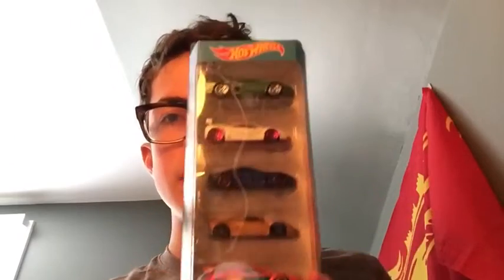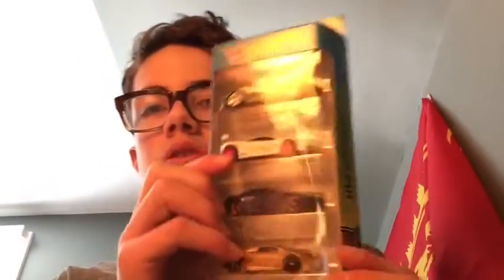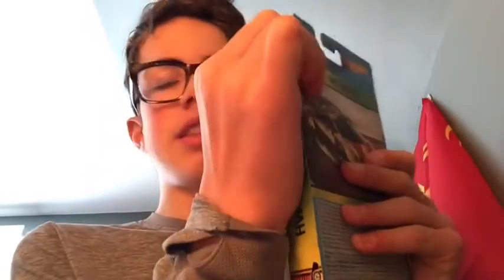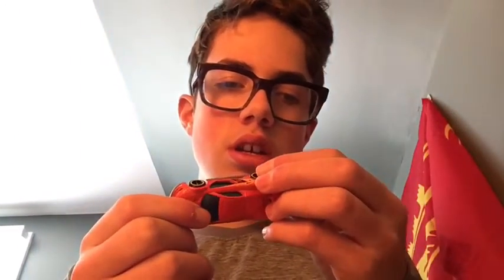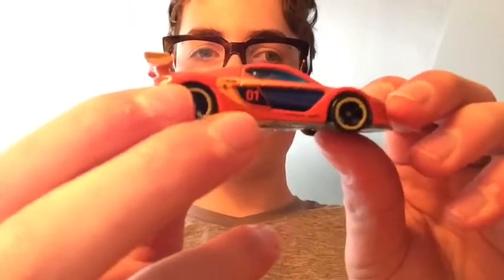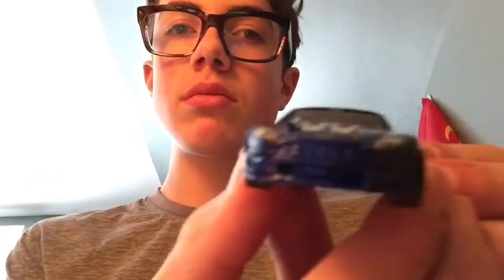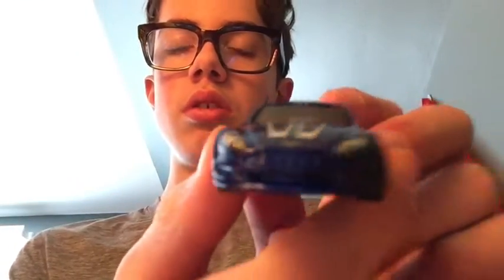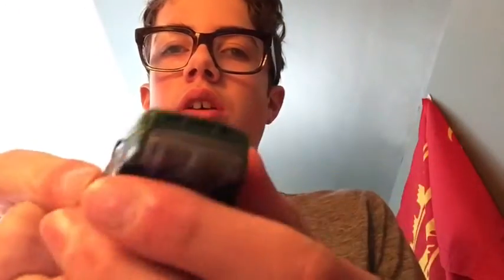THIS HAS TO BE THE BEST 5 PACK EVER MADE! -Vlog 013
Tomorrow’s video will in title a unicycle video in the snow!!